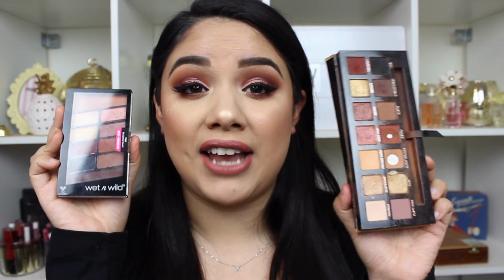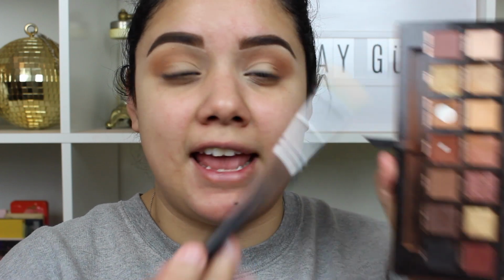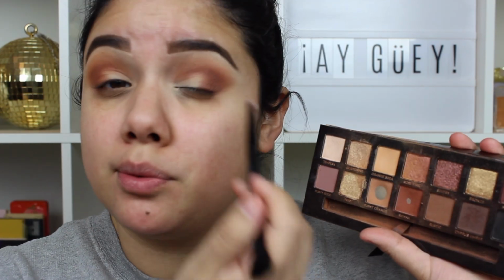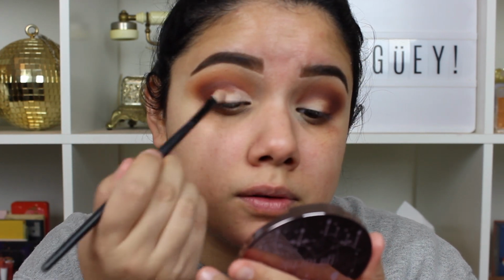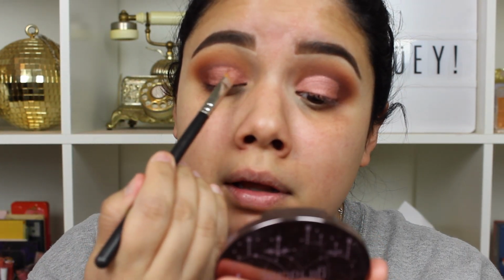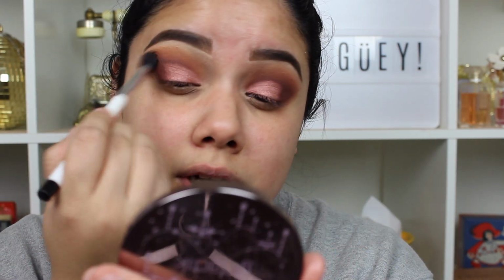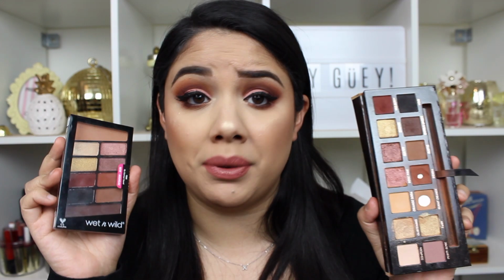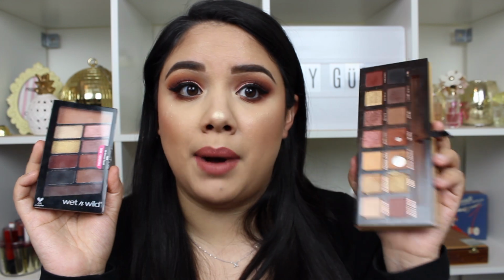BEST ABH SOFT GLAM DUPE!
I love the abh soft glam palette, but I noticed that the Wet n Wild My Glamour Squad Palette looked very similar. I wanted to find out if the Wet n Wild My Glamour Squad eyeshadow palette was going to be the best ABH Soft Glam Dupe!

ABH SOFT GLAM PALETTE- $42

WET N WILD MY GLAMOUR SQUAD PALETTE- $5

WHAT I'M WEARING:
Eyes: ABH Soft Glam Palette & Wet n' Wild My Glamour Squad
Face: L'oreal Infallible 24HR Fresh Wear Foundation
Blush: Flower Beauty Flower Pots- Peach Primrose
Lips: Vive Cosmetics Cremosa Lipstick- Lupita